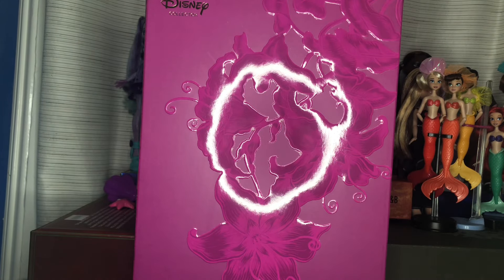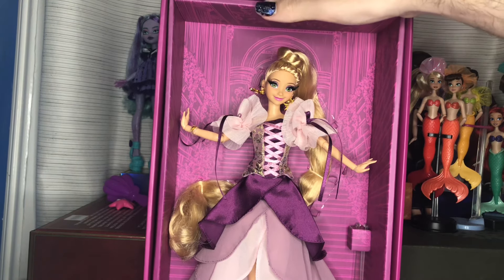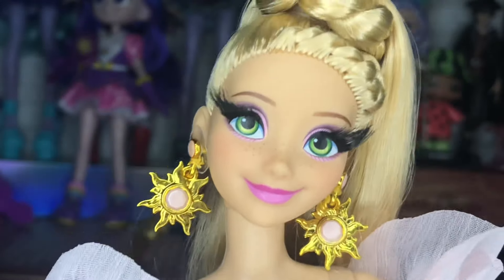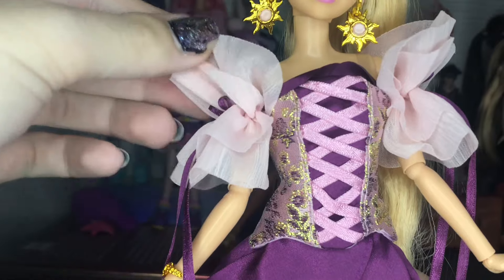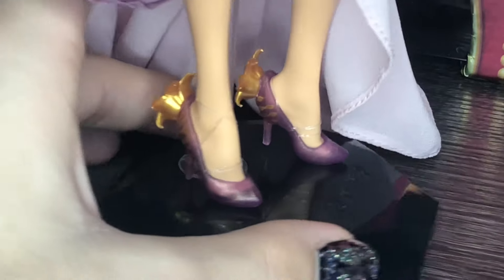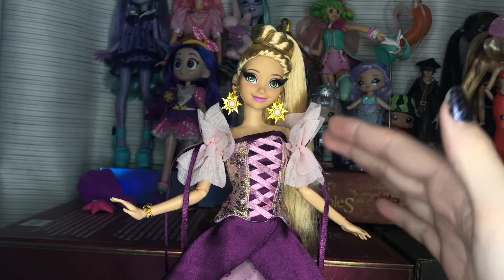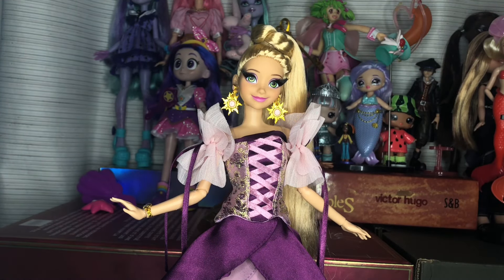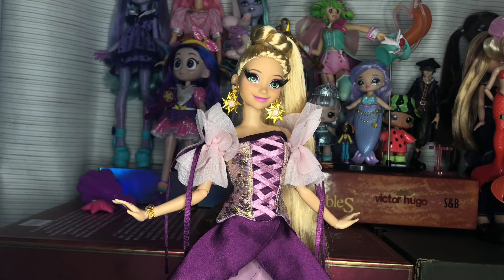mattel’s best collector doll? Disney Mattel Creations Enchanted elegance rapunzel collector doll